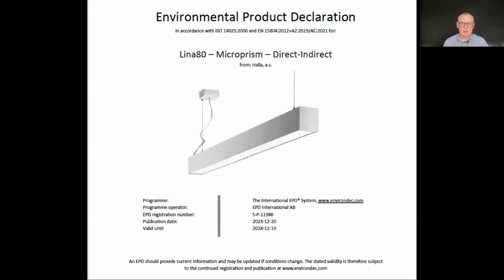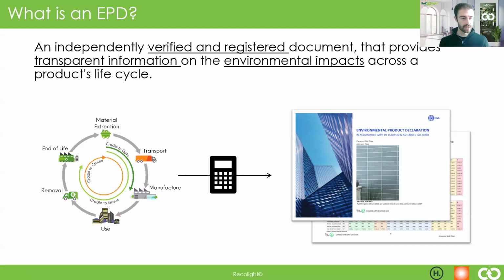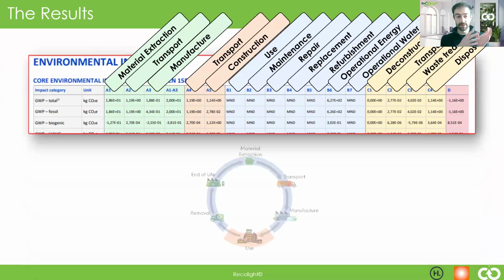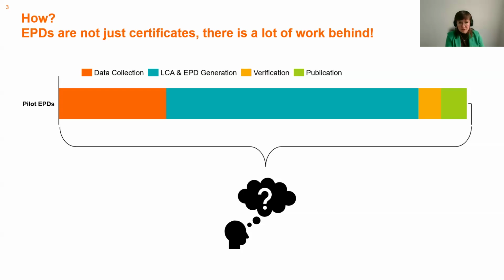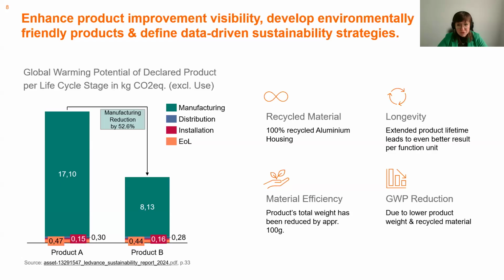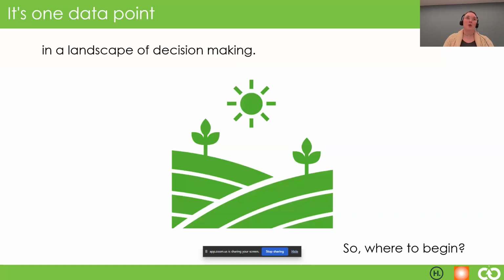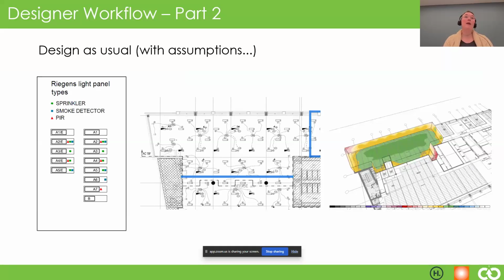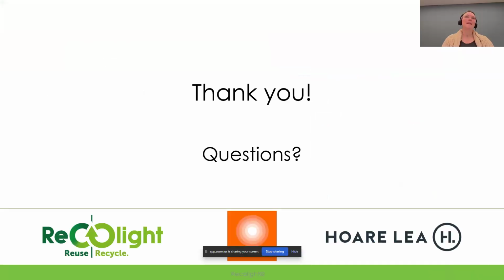Recolight Webinar | EPDs: A User's guide | Held on 29 Jan 2026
What does an Environmental Product Declaration actually tell you about a luminaire? What does good look like, and how can they be used to compare products?

Our panel of presenters walks us through the interpretation of EPD documentation, providing context to the results and how to implement these in practical specification.

Overview of understanding an EPD document - how to find, read, & understand one,
what looks “good” and the complications of comparison.
Max Robson, Environmental Metrics Manager
 How to implement the data into designer’s workflow, illustrating with a case study.
Kael Gillam, Senior Associate, Hoare Lea
The manufacturers perspective; what is required of a manufacturer to generate an EPD,
the challenges & opportunities and the value of creating EPDs.
Teresa Kleber, Portfolio Program Manager, Ledvance